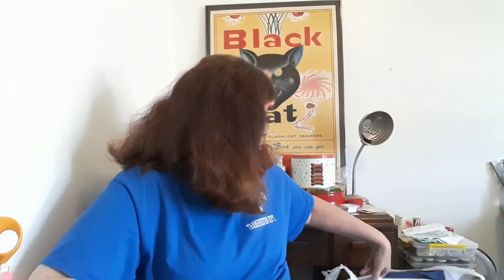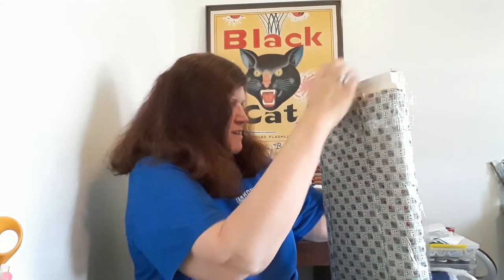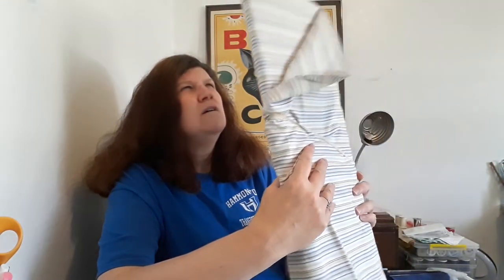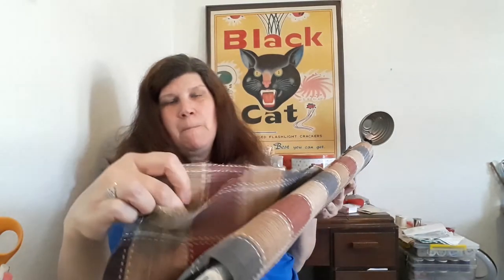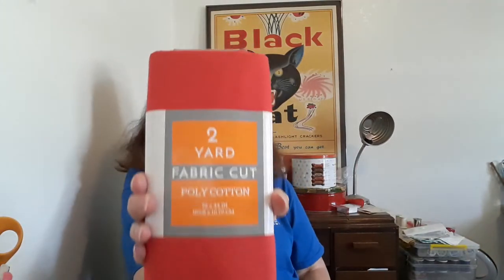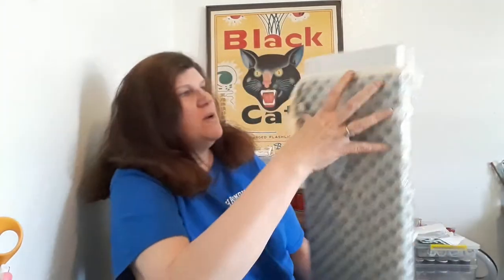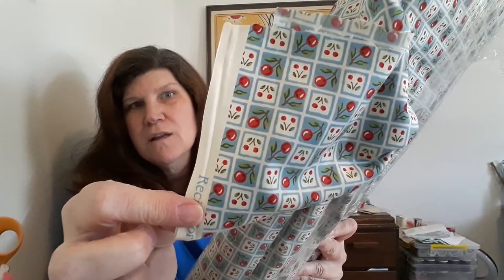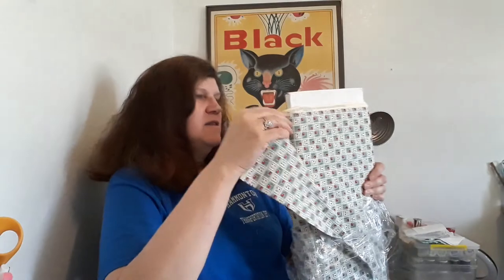Fabric haul (bolts) ... from Goodwill, again.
So I got an amazing deal at Goodwill today, I wasn't even going to stop there today but, I'm glad I did. I got 4 bolts, 1 full, for $28 dollars. They are beautiful cotton fabrics that are great for summer. I'm very excited to make some dresses.